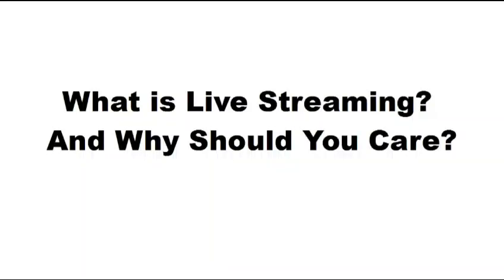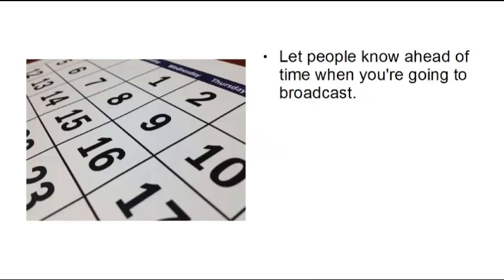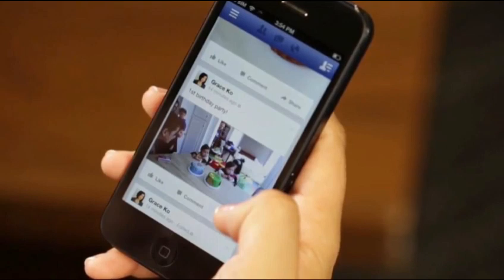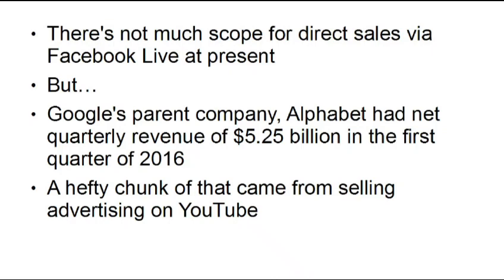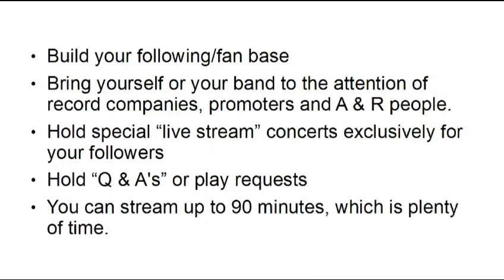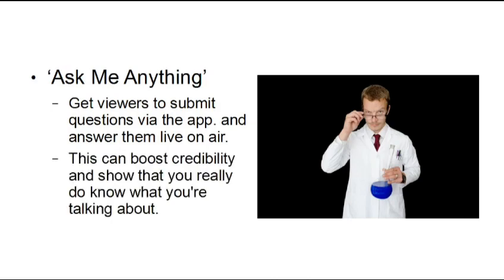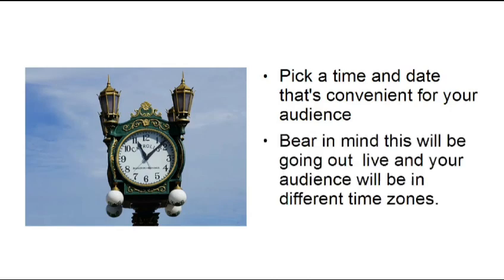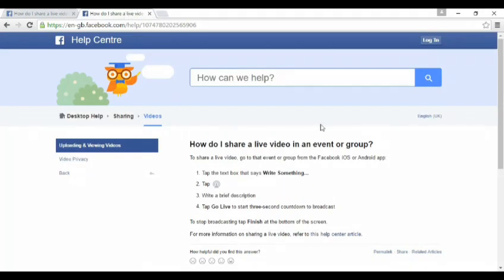First Lesson Facebook Marketing Tips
the first lesson in the Facebook Marketing Tips Crash Course. Over the next few days, you will receive several lessons that will help you learn how you can build your business and increase your profits using Facebook.
One of the first mistakes many business owners make is confusing their personal account with setting up a business page.